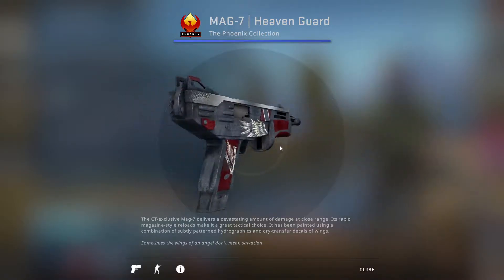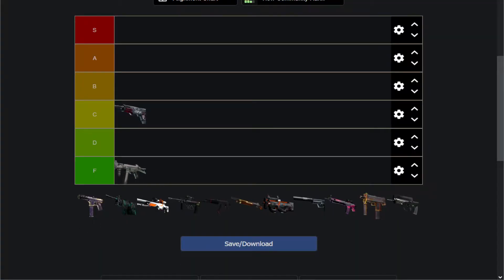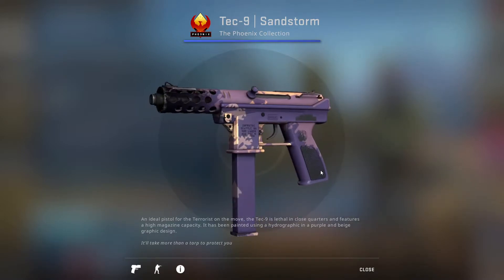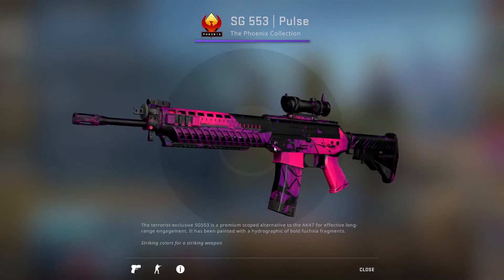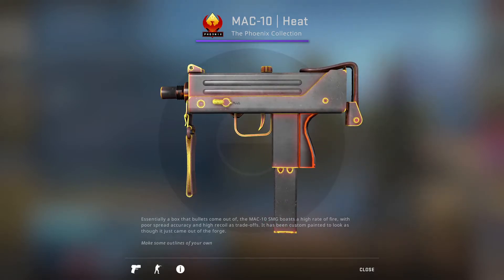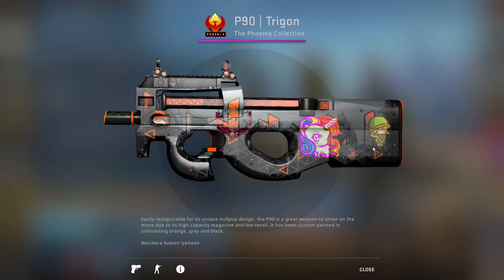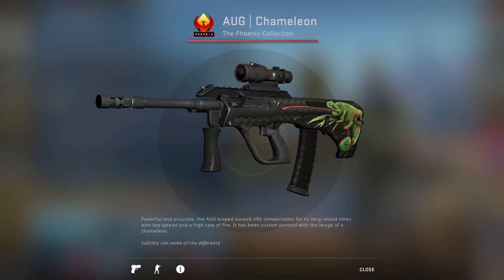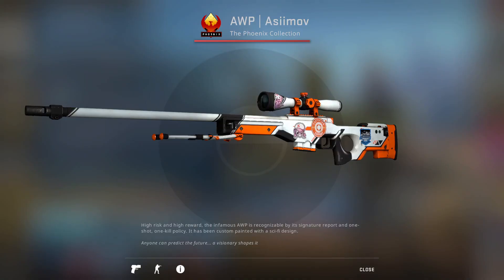CSGO Phoenix Case Tierlist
This case has so many classic skins in it, this is probably the most recognizable CSGO case.